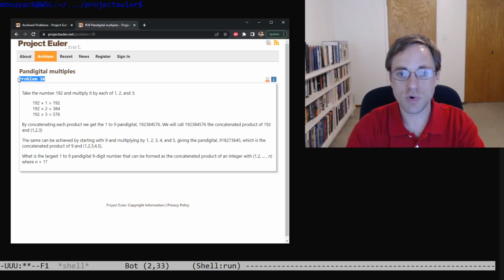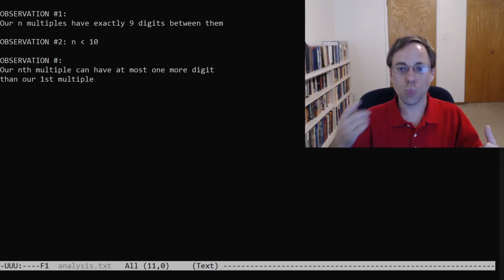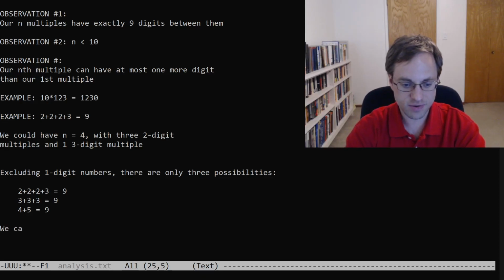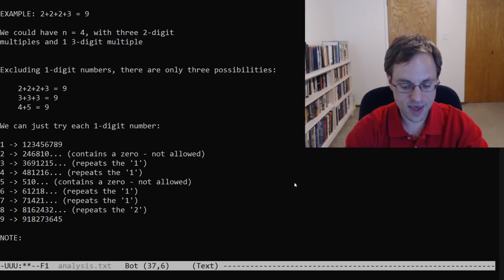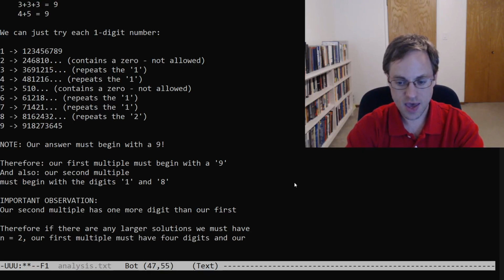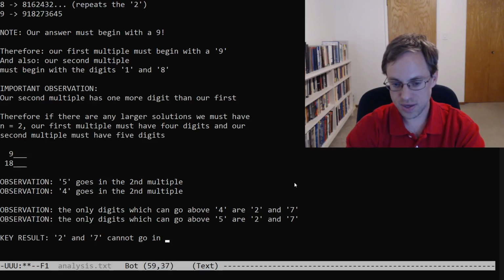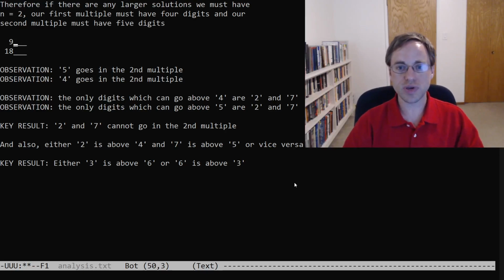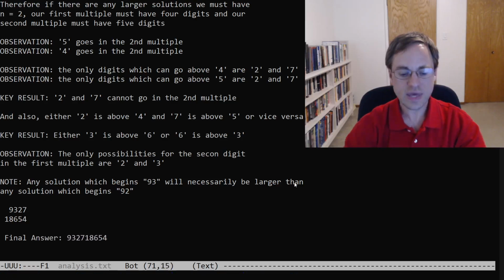Project Euler: Problem 38 (Analysis)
First new Project Euler video in almost a year!
Hoping to upload more new videos in the coming weeks.